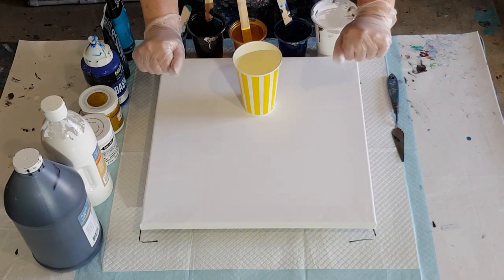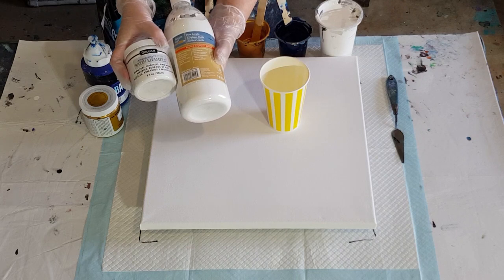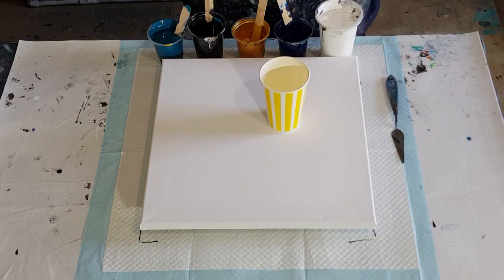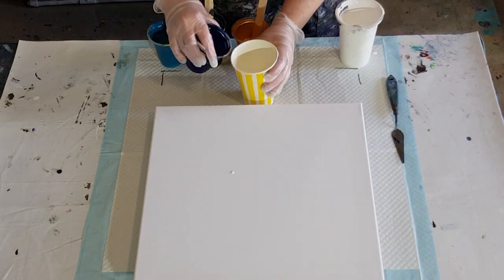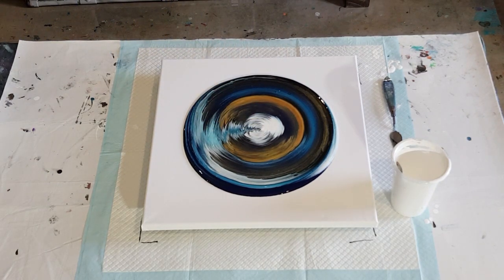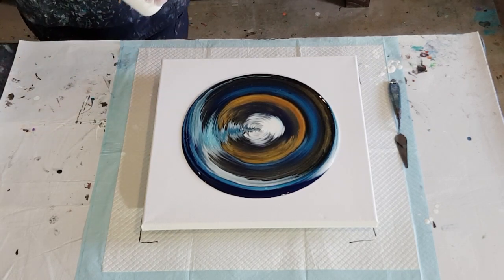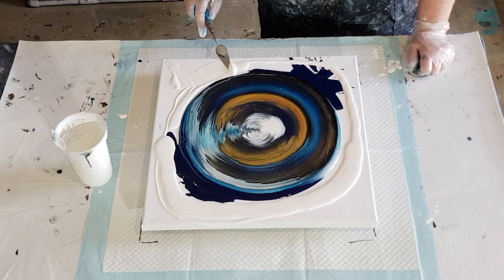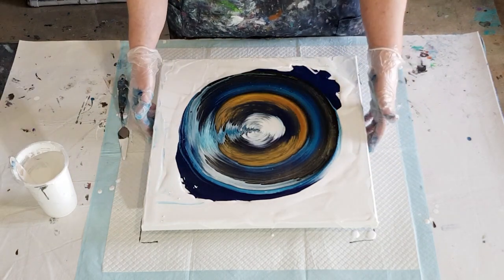#577 'Jiggle' Pour Using Decoart Metallic Gold And Satin Enamels For Clouds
Acrylic Jiggle pour.
For this jiggle pour, I used Floetrol as my pouring medium. I mixed 1 part Floetrol to 1 part black Artist Loft Acrylic paint. I mixed the white, 2 parts white Artists Loft to 1 part white Satin enamels then mixed this 1 to 1 with Floetrol. I mixed the Decoart metallic gold 1 1/2 parts Floetrol to 1 part paint. The Liquitex Basics was mixed 2 to 1 with Floetrol.